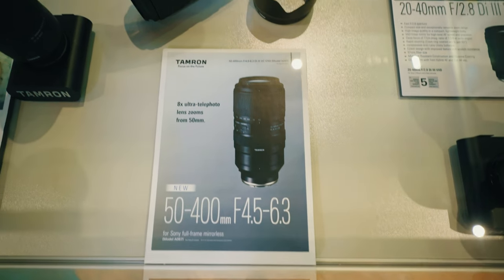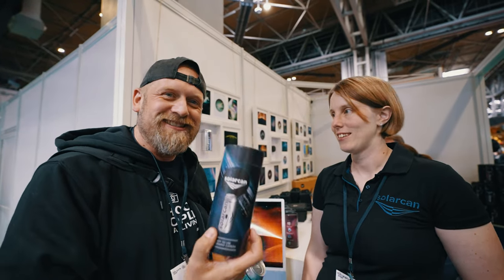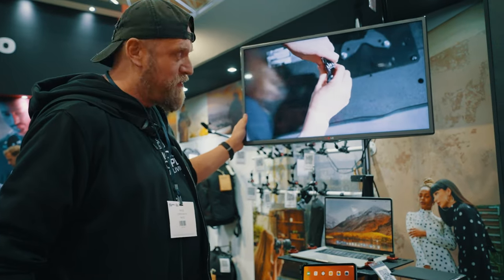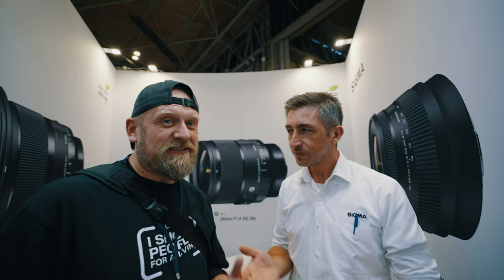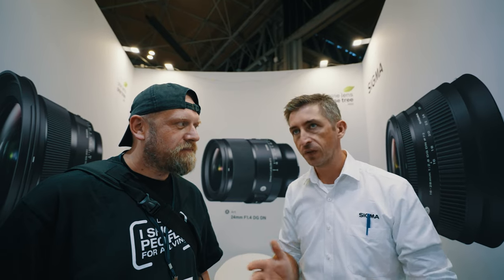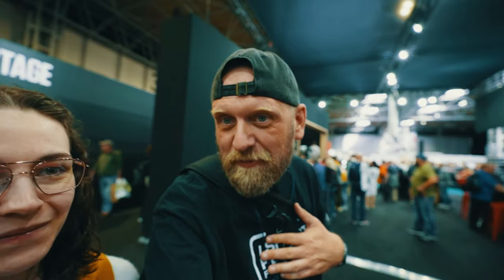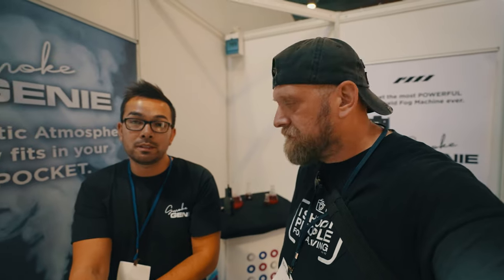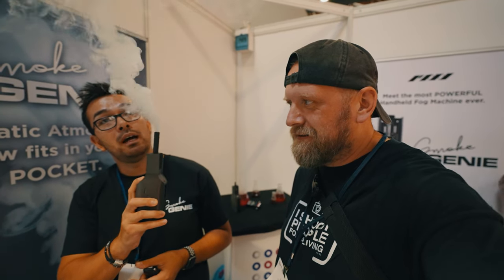The Photography & Video Show 2022 [NEC Birmingham] | VLOG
Vlog of my visit to The Photography & Video Show at NEC in Birmingham on Saturday 17th September 2022. I only highlight few products that caught my eye at the show this year (otherwise this video would be 2 hours long!!!).

Amazon US:

Amazon UK:

Running Order:
00:00 Start
00:46 Samyang
01:15 Solarcan
01:50 Manfrotto
02:38 Sigma
04:37 Canon/Banter
05:09 Smoke Gene
06:56 Outro